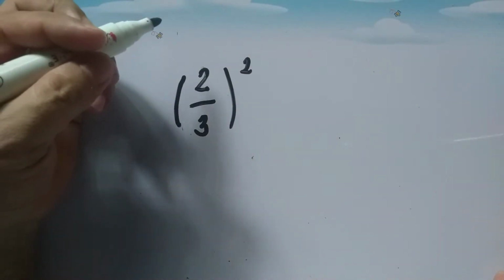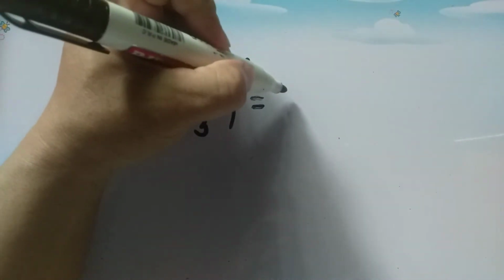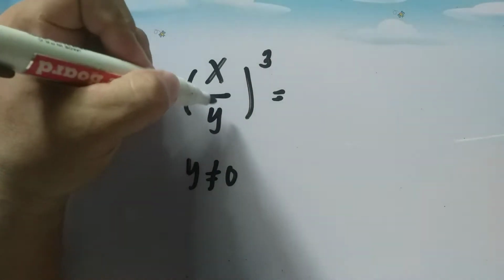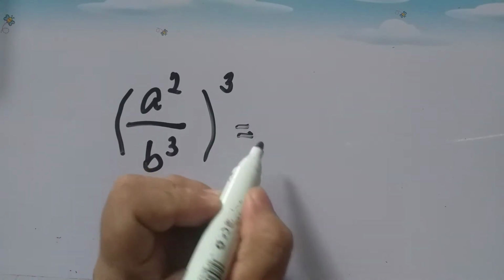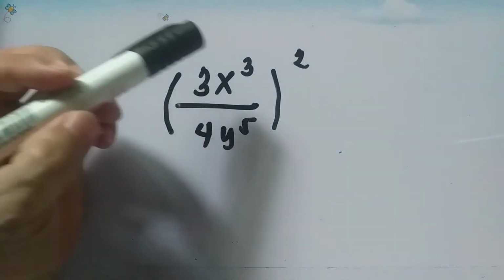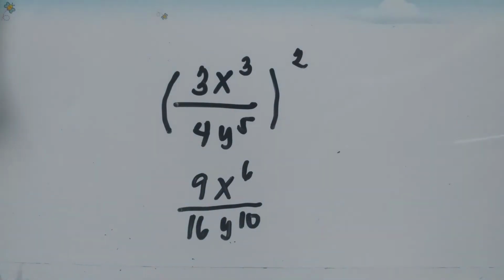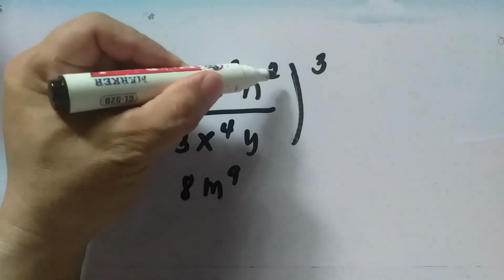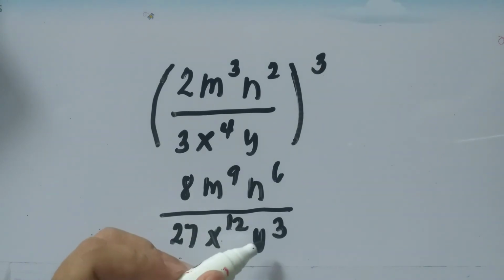HOW TO SIMPLIFY POWER OF A FRACTION (Integral exponents)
You can also visit my Youtube Channel for more Mathematics tutorials.💡